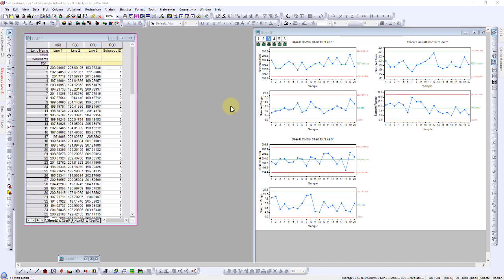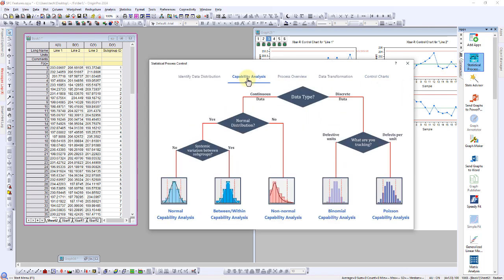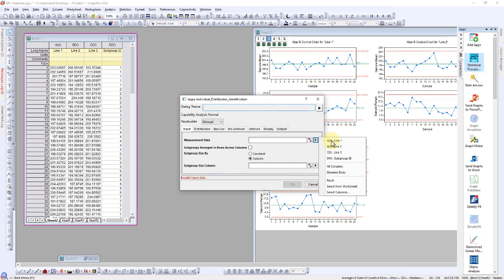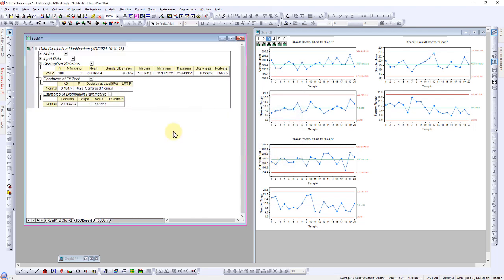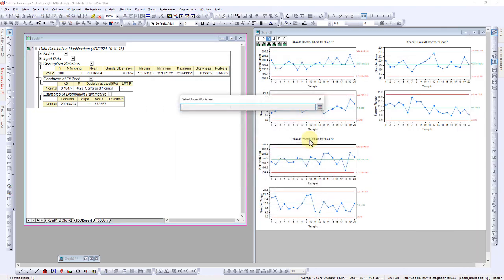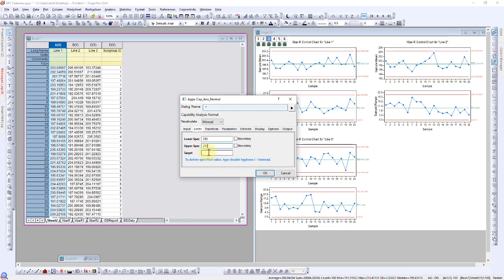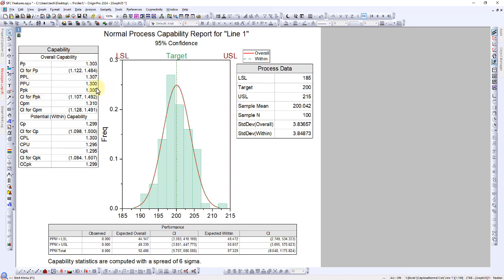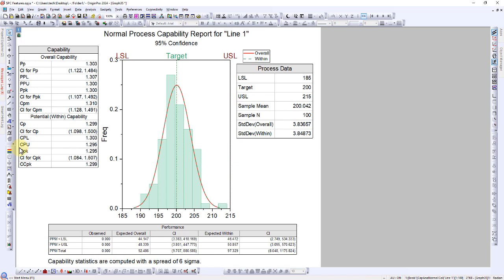Statistical Process Control 2: Capability Analysis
This video showcases the process of using Normal Capability Analysis to evaluate the capability of the process based on a normal distribution.